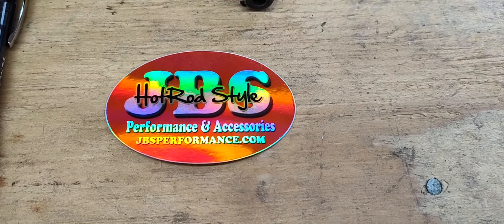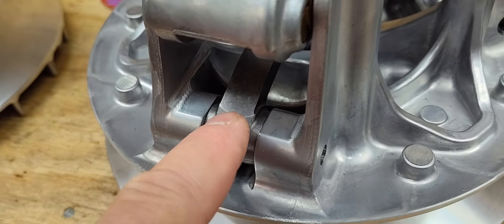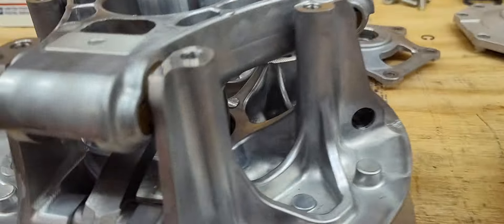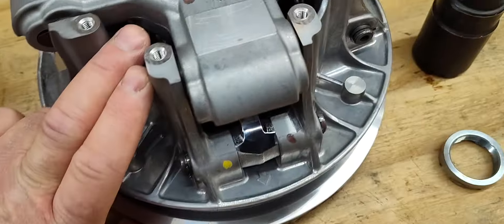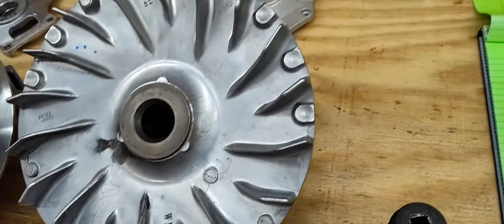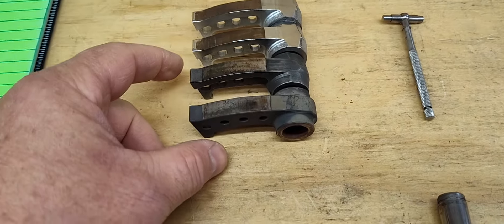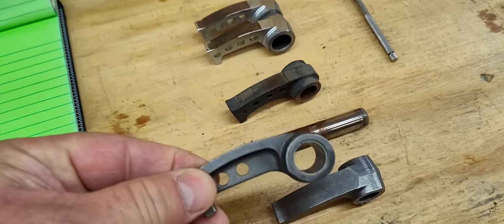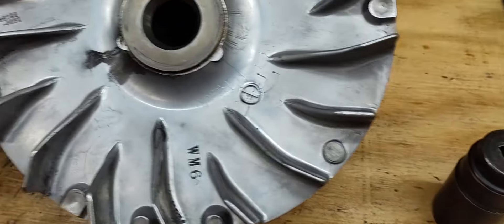New 2025 Kawasaki KRX Primary Clutch differences!!